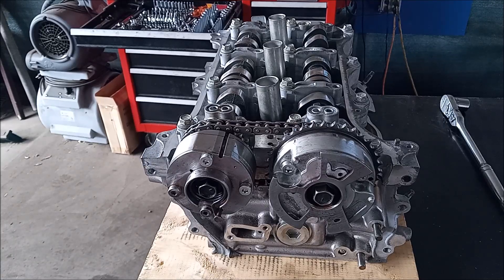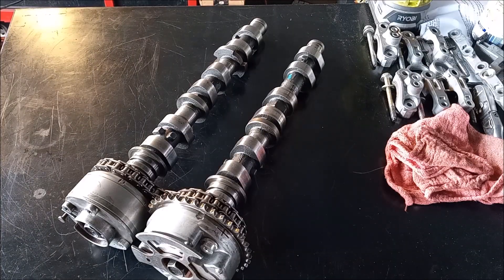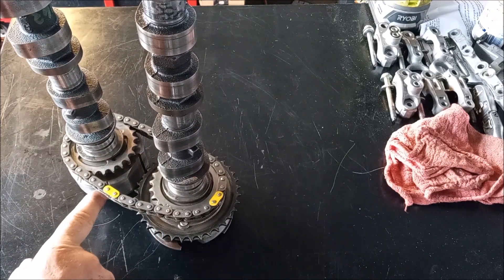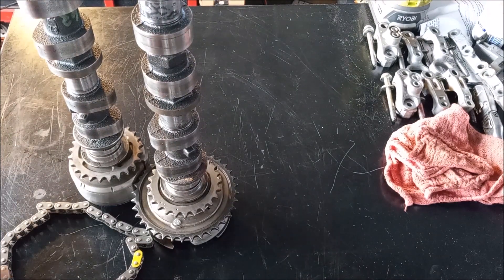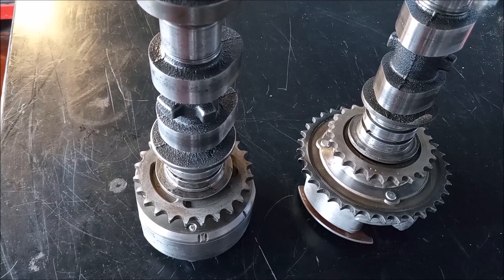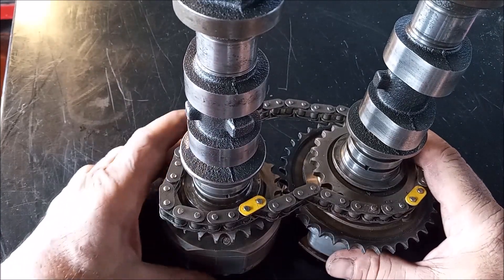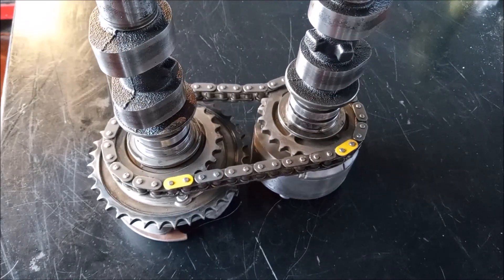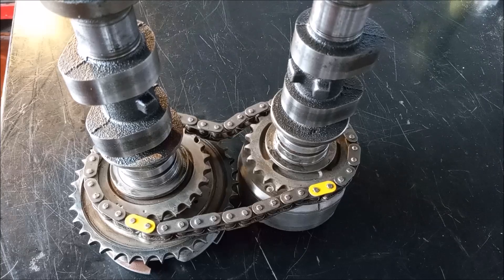Secondary Timing Chain Valve Timing Toyota 3.5L V6 2GR-FE Camry Highlander Rav4 RX350 Sienna Venza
The 2GR-FE has a main timing chain driven by the crankshaft. The main timing chain drives the intake gear on each bank. Two secondary chains, driven by the intake gears, drive the exhaust gears. Installing the secondary chains correctly is crucial for correct valve timing. The 2GR-FE is a popular V6 engine used in Toyota Camry, Avalon, Highlander, Sienna, RAV4, Lexus RX350 featuring dual Variable Valve Timing on intake and exhaust cams.